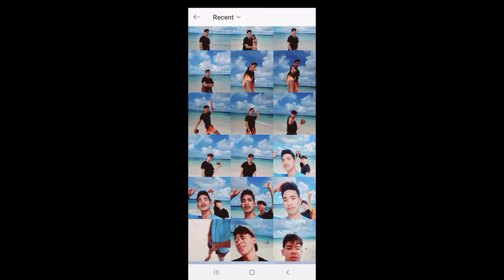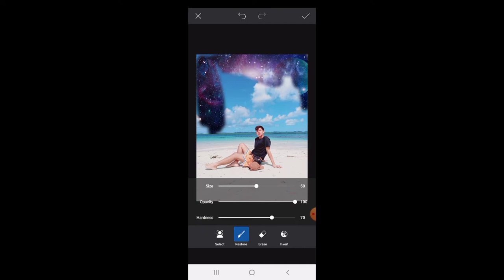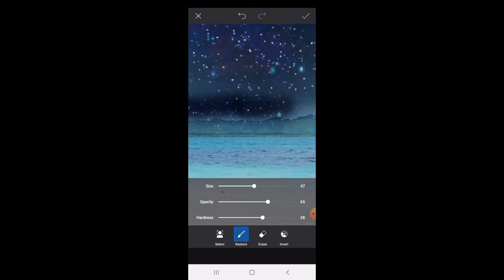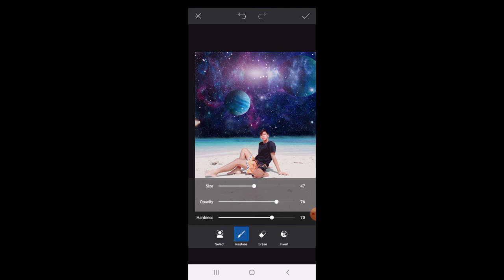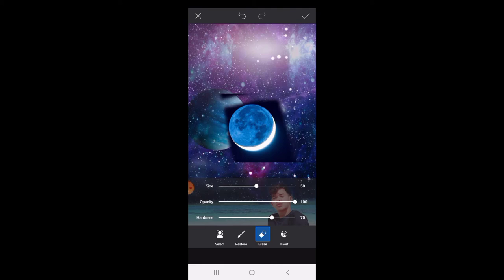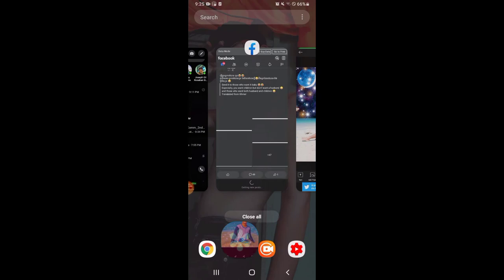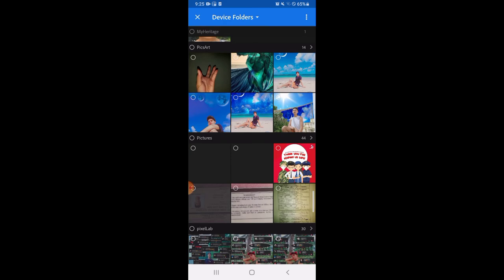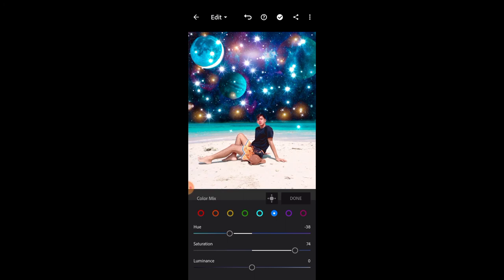《 TUTORIAL 》HOW I EDIT MY BEST PHOTOS FOR INSTAGRAM AND MORE....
This tutorial is intended for those people who is willing to know the secrets behind my lovely photos.

If you want me to edit your photos, do not hesitate to dm me here:👇

FB: JOHN KENNETH ALVAREZ MOZO